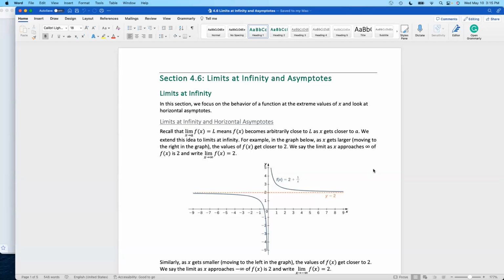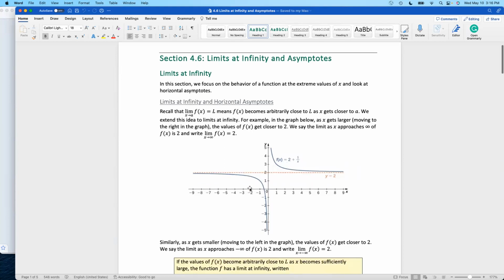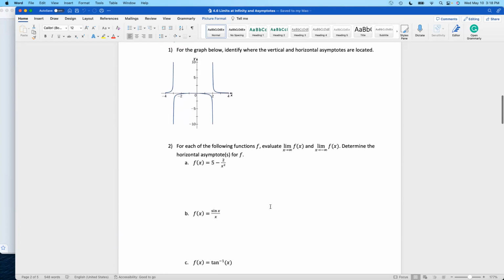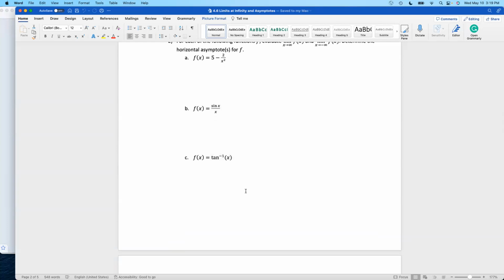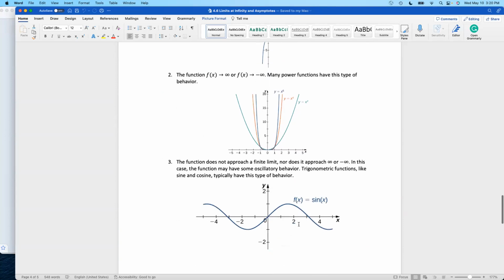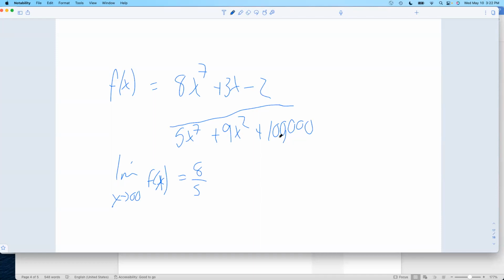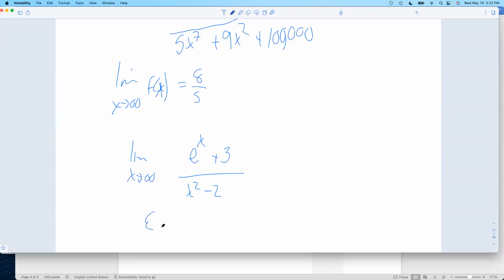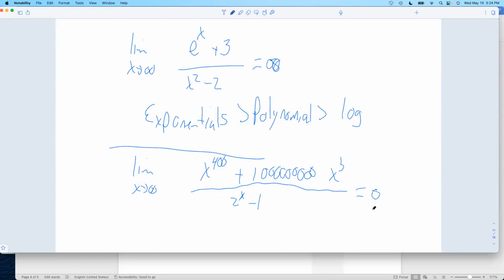Limits at Infinity